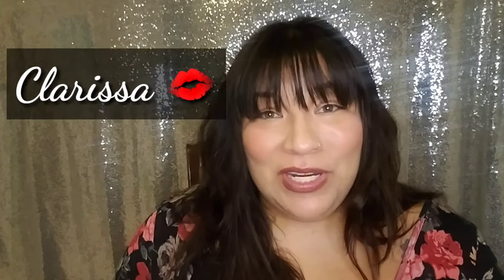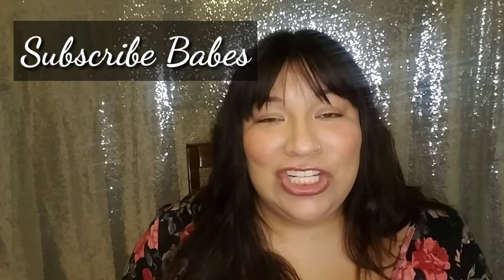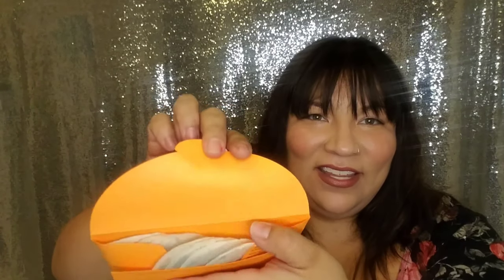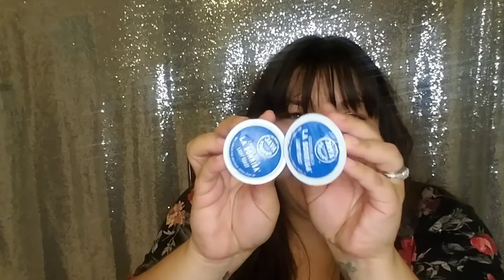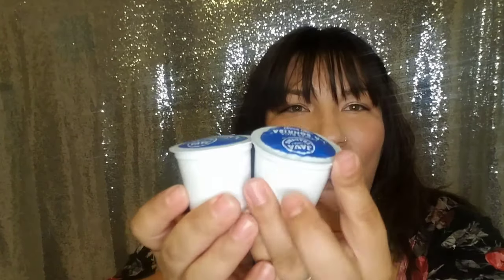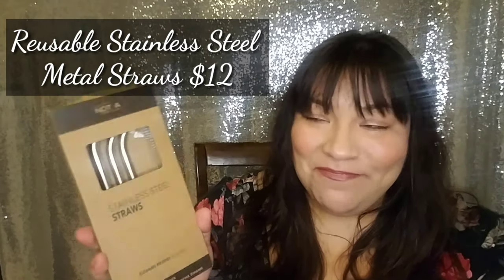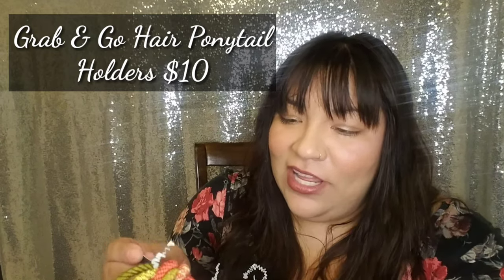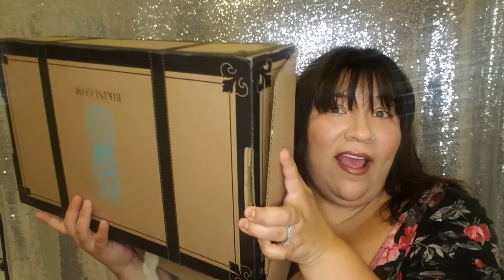WANDERLUST QUARTERLY BOX | UNBOXING Puerto Viejo | We're Going On A TRIP! 🌐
Hello My Glitter Babes! I Hope Everyone Is You Having A Beautiful Day!

♡ About My Channel Here On My Channel- Shine Till You Glitter- We Are Celebrating Life And All That Comes Along With It. It Is My Goal To Empower, Encourage And Remind All My Glitter Babes That You Are Important And Should Live Life To The Fullest. Remember You Are Beautiful And No One Can Take Your Place!! Be Yourself, No Exceptions!

♡ Today's Unboxing Includes: 2019 October WANDERLUST BOX

Box Details:
The Wanderlust is a quarterly box full of style, travel, beauty and fitness items from unique brands around the world. Each box's theme is based on an iconic beach destination and has over $250 worth of full-sized products and lifestyle tips for you to discover!

PAID $254.15 ANNUAL SUBSCRIPTION

Today's Products Include:
SKIN & CO. | Truffle Therapy Radiant Dew Mist $35
BIKINI.COM | Bamboo Tank $78
ELLIS JAMES DESIGN | Wristlet Glam Bag $29.95
MDSOLARSCIENCES | Quick Dry Body Spray SPF 40 $20
NOT A TRACE | Reusable Stainless Steel Metal Straws $12
TO112 | Console Hail Cream $21
JANE | Organic Sun Tea $10
SPECTRASHELL | Passport Case $14.99
FRANCE LUXE | L. Erickson Grab & Go Hair Ties Ponytail Holders $10
MASKERAIDE | Sweet Retreat Hydrating Dessert Mini Masks $5
ENDURE BEAUTY | Eye Makeup Removal Cloth $25
JAVA TRADING | K Cups $2

I Am Here To Provide A Safe And Positive Environment For All My Lovelies. I Appreciate All My Viewers To Remain Positive, Uplifting And Supportive Of One Another. Haters Are Not Welcomed Here, Not Unless You Be Nice Like Your Mama Taught You!

Always Peace, Love And Happiness

Clarissa

However, All Opinions And Recommendations Are Completely And Authentically My Own. All Subscription Boxes I Receive, Whether Completely Paid By Me Or Sent To Me For Reviews Will All Be Met With 100% Honesty..ALWAYS. All Codes Or Links, Whether Affiliated Or Not Are Added Merely To Help You Save Money And Or Time.